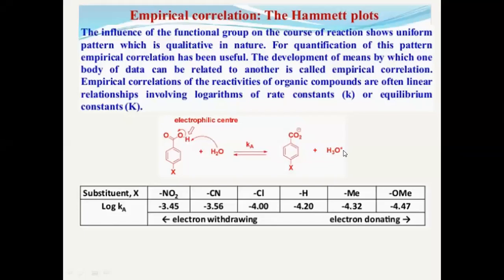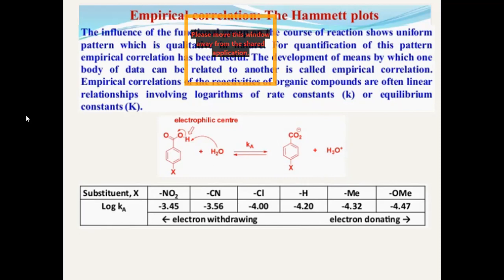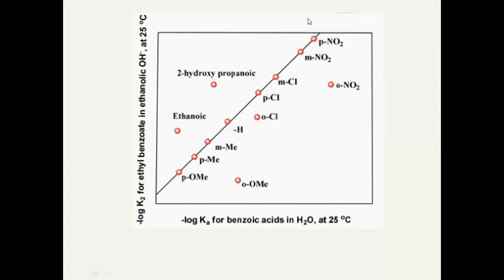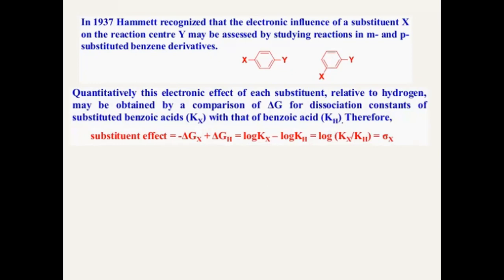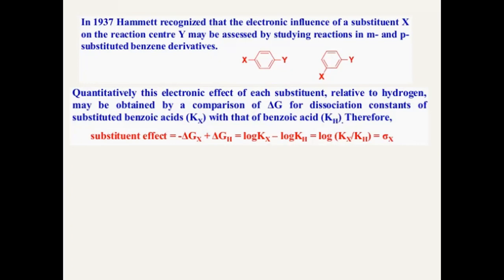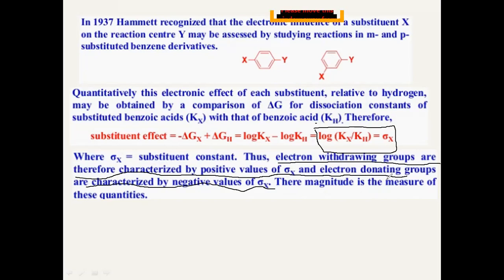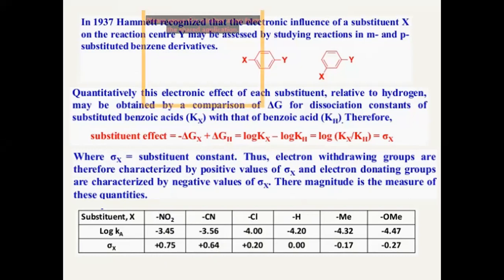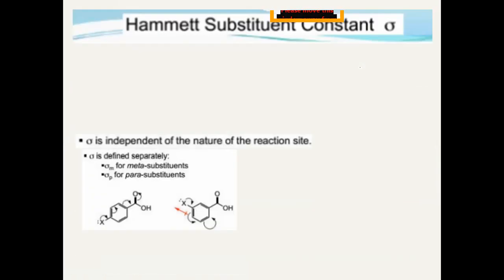Lec 02: Hammet Equation & Energy Relationship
Lec 02: Hammet Equation & Energy Relationship explains the idea of reaction rates with electronic effect of substituents.